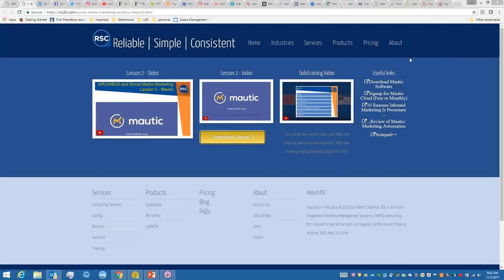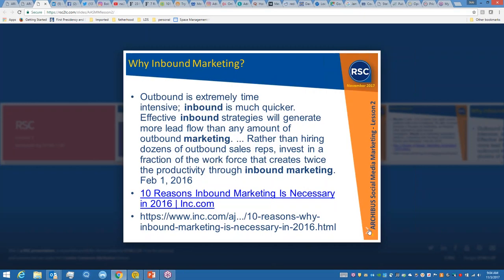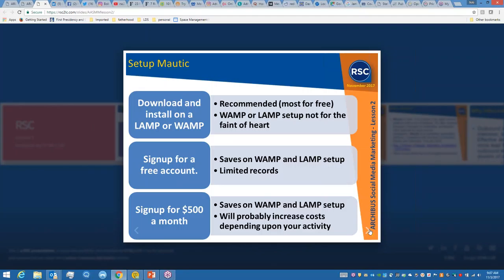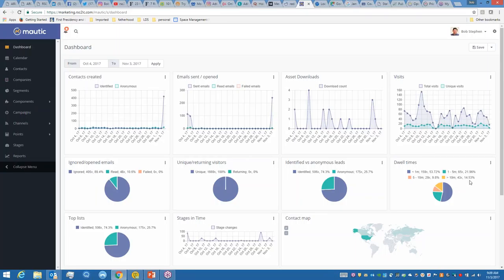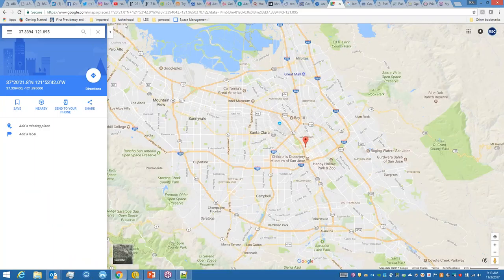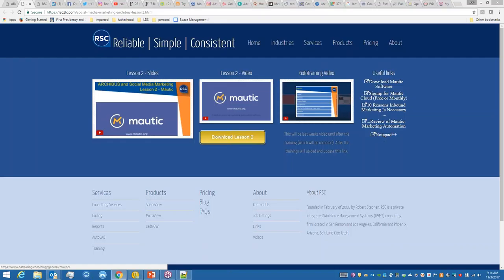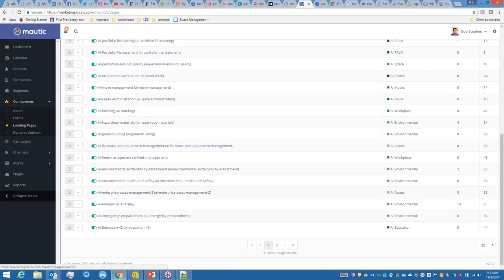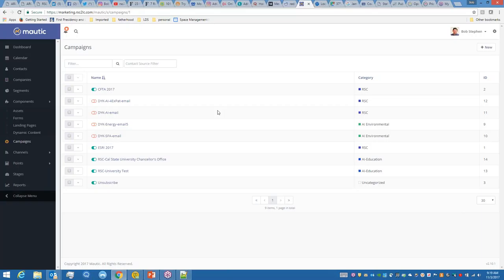Lesson 2 Recording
Founded in February of 2000 by Robert Stephen, Robert Stephen Consulting, LLC (RSC) is a private Computer Aided Facilities Management (CAFM) consulting firm located in San Ramon and Los Angeles, California, Seattle, Washington, and Phoenix, Arizona.

RSC works closely with client staff, interior designers, AutoCAD designers and drafters, lease management and furniture warehousing companies to facilitate a fully integrated relational database containing precise and key information for facilities reporting needs. Some of the applications used by RSC include web tools utilizing dynamic queries, CAFM software such as Archibus, Manhattan/CenterStone, and Tririga, and other tools such as Crystal Reports, AutoCAD and Microsoft Access.

One of RSC's more challenging projects involved synchronizing Archibus with PeopleSoft as well as completely field surveying, AutoCAD drafting and populating an ARCHIBUS database with 800 buildings encompassing 4,400,000 square feet on 600 sites throughout California within a nine month period. Other successes include designing, installing and maintaining a graphical employee locator delineating the floor plan and the location of the desired employee for a 9000-employee company.